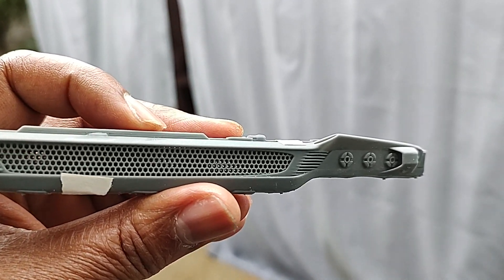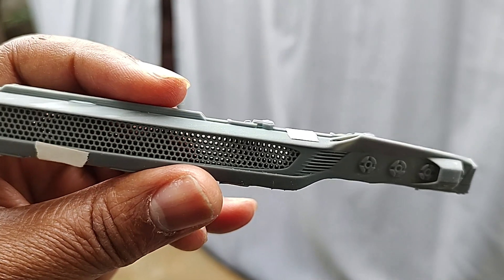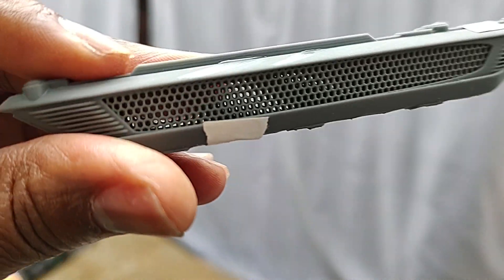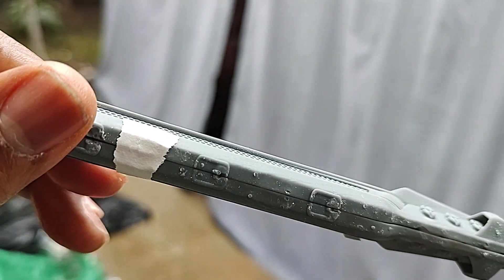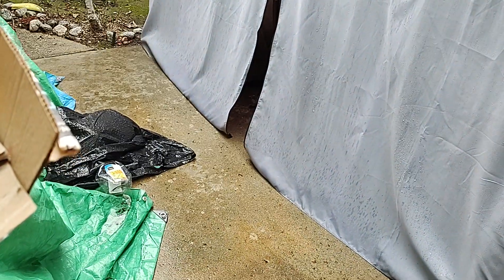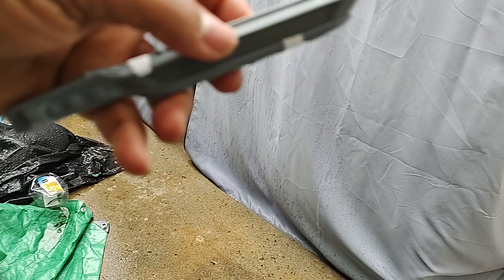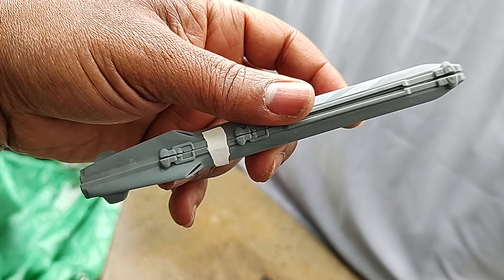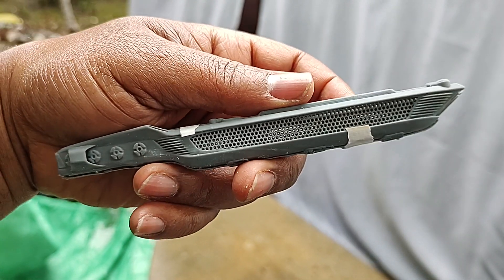Custom Nacelle Design for 1/1000 scale Reliant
Created with Blender 3D and printed with Anycubic Photon Mono X.